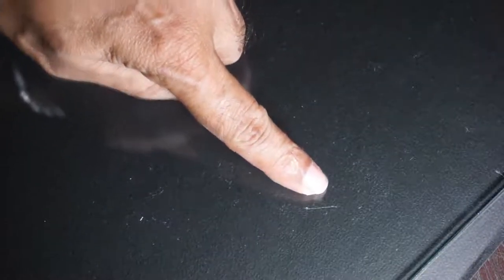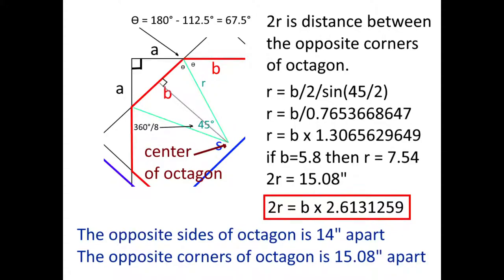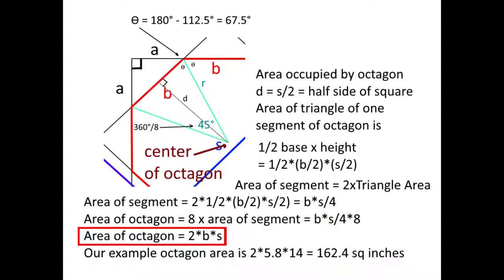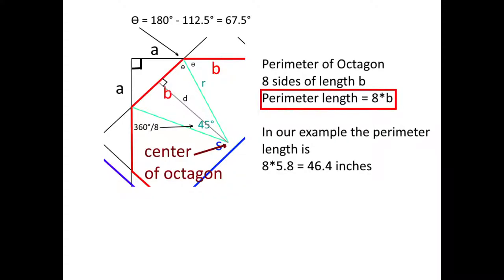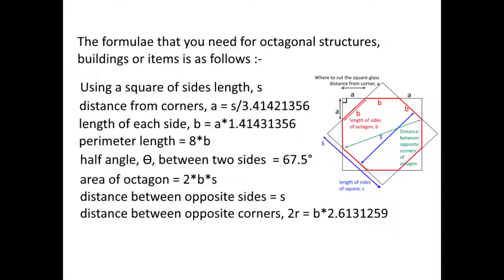Reflective photography octagon turntable, from a square glass plate & multi backgrounds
I made a reflective photography octagonal turntable on a budget by using a square glass plate sitting on top of a cake decoration lazy susan. I had the glass plate cut into an octagon. The background of the turntable was changed by placing black or silver or gold sheets underneath the octagonal glass sheet. This video shows how to calculate the dimensions of the octagon based upon a square glass plate and shows you samples of the videos I made.

Actually, I substituted the expensive circular glass plate with an octagon shaped glass on my rotating lazy Susan, to make a photographic turntable for displaying small items like cameras, watches, cakes, buns, brandy bottles, currypuffs and other items in my videos. A lazy Susan or rotating tray is an easy way to show all sides of the item clearly. I used a square glass sheet to give the impression of a reflective surface and mirror the object as it rotates. Unfortunately, the square corners of the glass plate kept knocking into the camera tripod as the object in the lazy Susan rotated. That was when I decided to cut off the corners of the square plate to make it into a octagon shaped glass. My next plan was to spray paint one side with a black matt finish or silver or gold finish to make the object on the lazy Susan grand but I didn't. Instead I opted for a black sheet under the glass. The aura of glittering gold would appear to make the cheaper items a little bit glitzier to impress the viewers of my new found prowess in making videos.

Some Sold already.

Did you like the video? How about the video of the review of overheating in mirrorless cameras